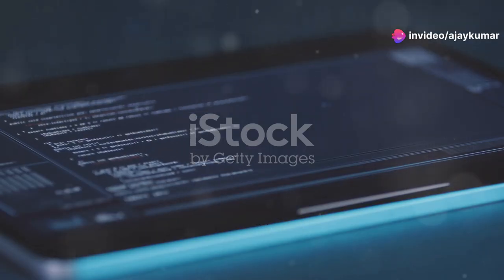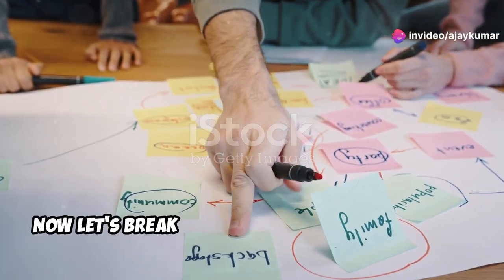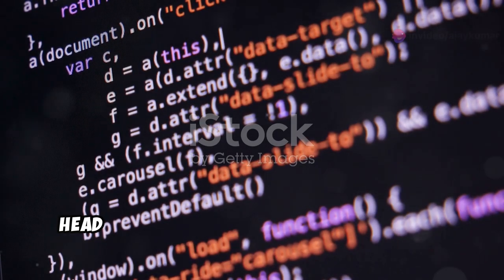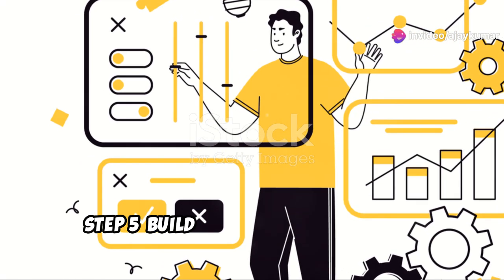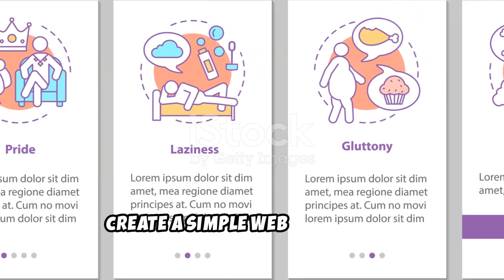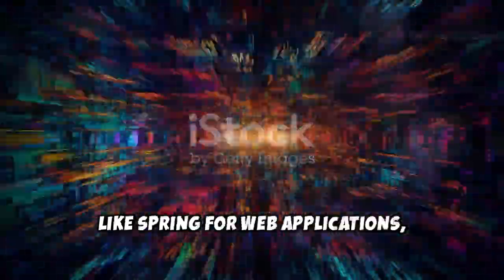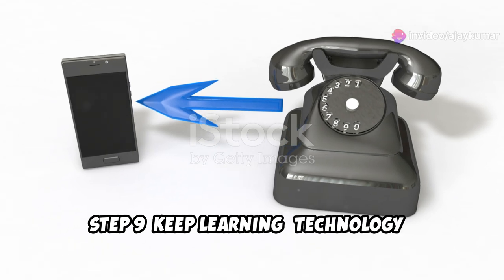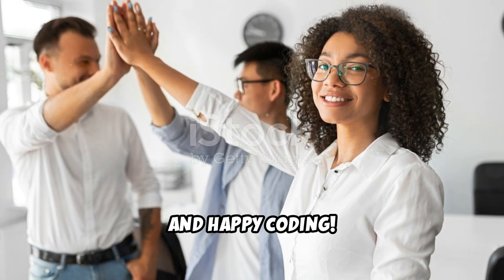Mastering Java in 9 Steps 🤯 The Ultimate Roadmap! 2024 😤🎓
Java is a high-level, class-based, object-oriented programming language designed to have as few implementation dependencies as possible. It is a general-purpose programming language that is widely used for building cross-platform applications.
Java is known for its portability, robustness, and security. It follows the "write once, run anywhere" (WORA) principle, meaning compiled Java code can run on all platforms that support Java without the need for recompilation.

Timecodes
0:00 - Intro
0:37 - Step 1 : Java Basics
0:58 - Step 2 : Object oriented programming
1:16 - Step 3 : Java standard Libraries
1:30 - Step 4 : Advanced Java Concepts
1:42 - Step 5 : Build Projects
1:56 - Step 6 : Learn Development Tools
2:06 - Step 7 : Frameworks and Libraries
2:21 - Step 8 : Join Community
2:39 - Step 9 : Keep Upgrading